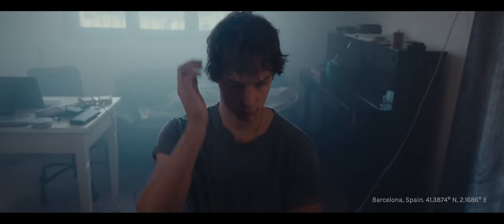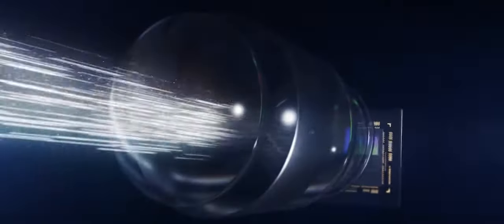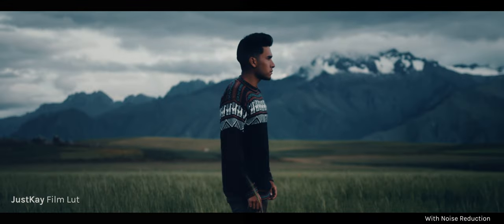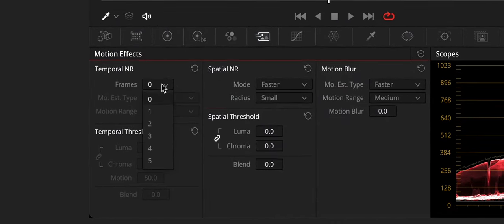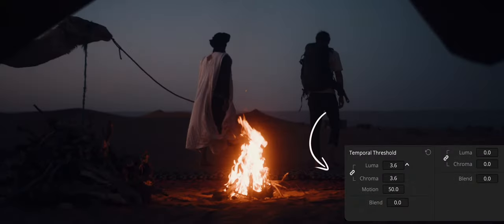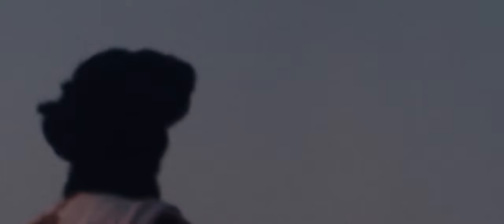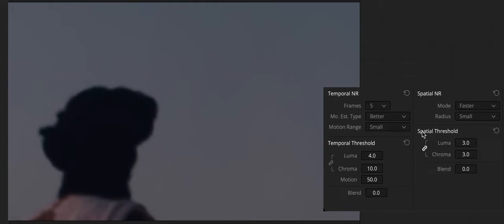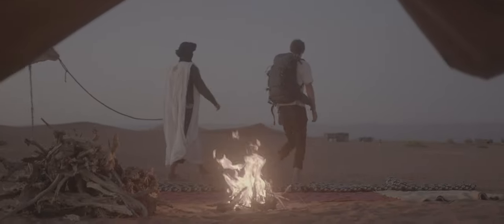STOP ruining Your videos like this.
In this video I go over the Noise Reduction tool in Davinci resolve to make your videos look more cinematic.  I go over the technique in Davinci Resolve and showcase how I use it. This technique is used in many music videos and movies as well as some of the biggest commercials. Make sure to also watch my previous videos on the Film Look, Film Emulation and more!

Color Space: ARRI Wide Gamut 3
Gamma: ARRI LogC3

ARRI 35:
Color Space: ARRI Wide Gamut 4
Gamma: ARRI LogC4

RED:
Color Space: REDWideGamutRGB
Gamma: RED Log3G10

Sony (most cameras):
Color Space: Sony S-Gamut3.Cine
Gamma: Sony S-Log3

Blackmagic (since there are many types of Blackmagic cameras, I recommend to read the exact Color Space and Gamma specifications in the manual of your camera.):

Color Space: Blackmagic Design Wide Gamut Gen 4 / 5
Gamma: Blackmagic Design Film Gen 5

My Gear:

- Black Magic 6k, Sigma 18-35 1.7, Canon 100mm Macro 2.8, Tamron 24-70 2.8 & some Canon FD vintage lenses.
- DJI Avata & Air 2S
-  Zhiyun Crane 2S and Ronin RS3

My Monitors:
- Colorpro VP2776 at home and Colopro VP16-OLED when traveling for Colorgrading